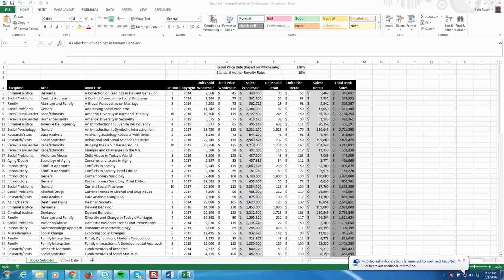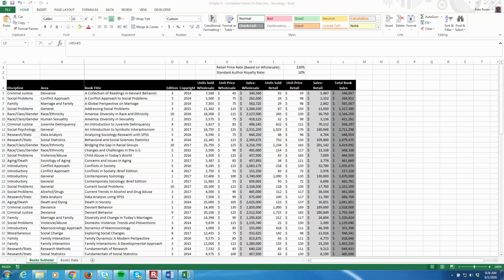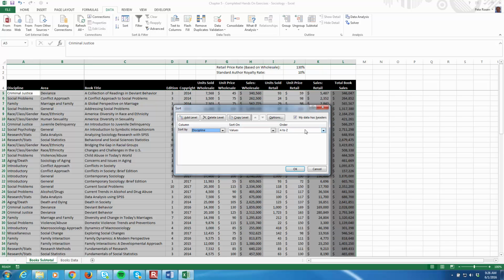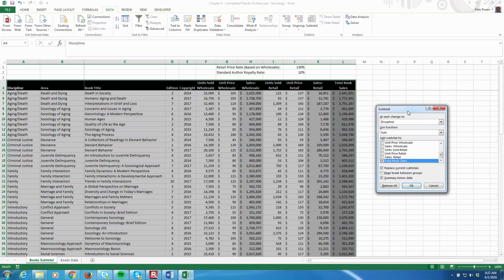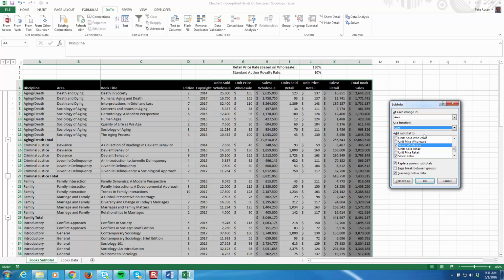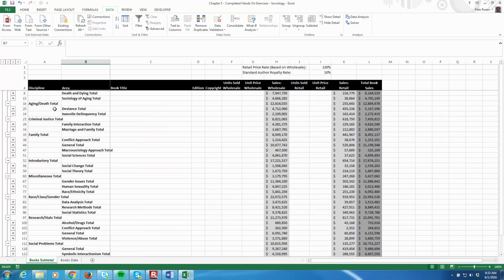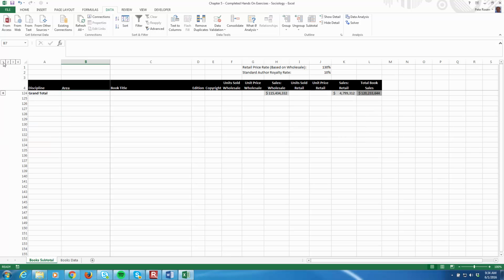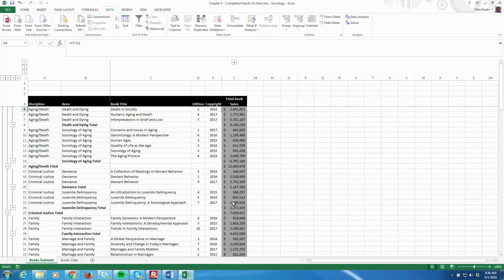SU 16 - CIS 130 - Chapter 5 - Hands on Exercise 1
Subtotals and Outlines – Subtotaling the Data, Adding a Second Subtotal, Collapsing and Expanding Subtotals, Grouping and Ungrouping Data